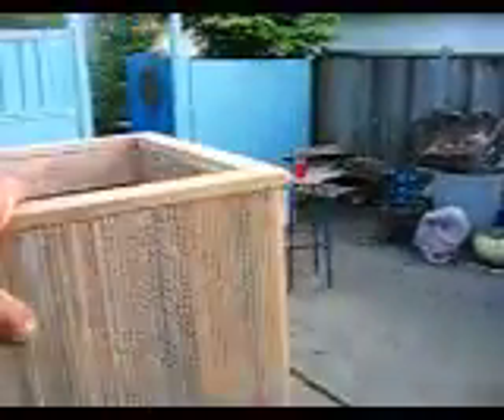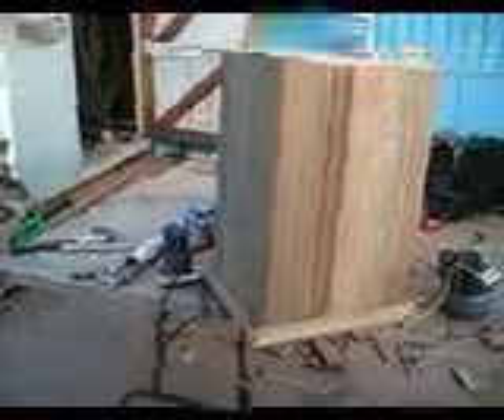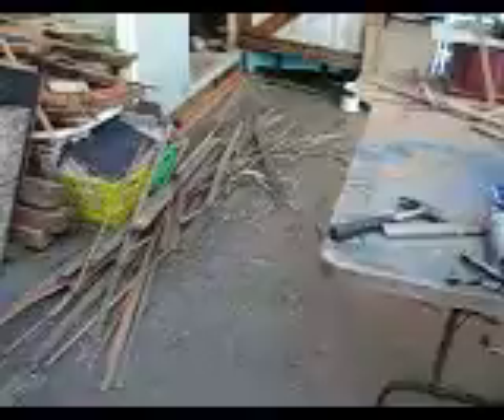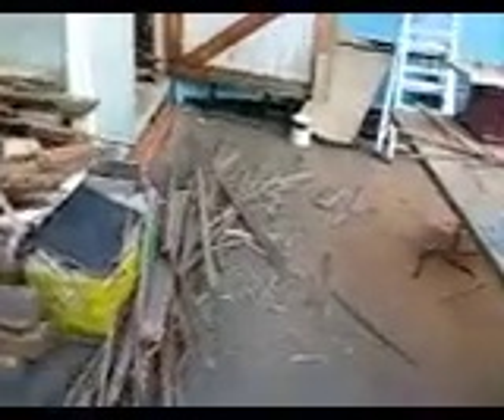the box 2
here is the bottom part of the box for the urn